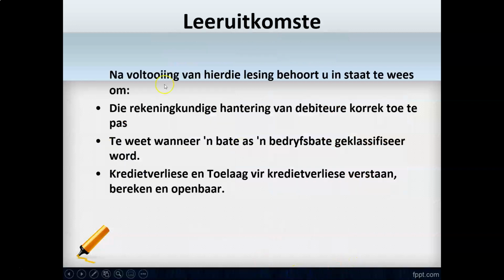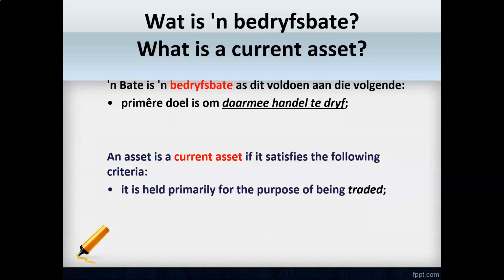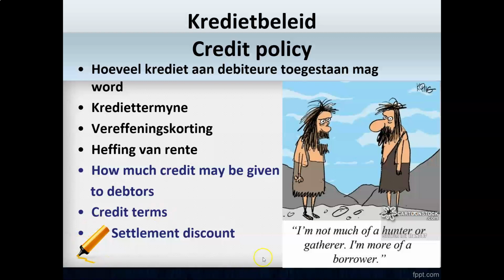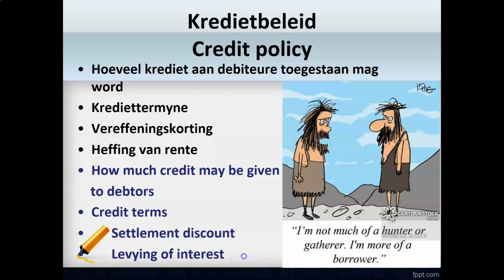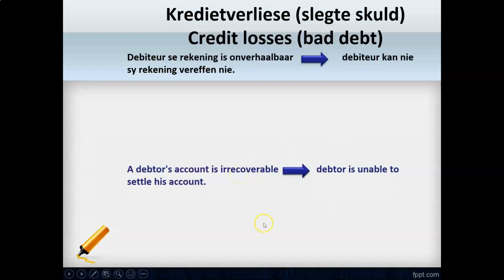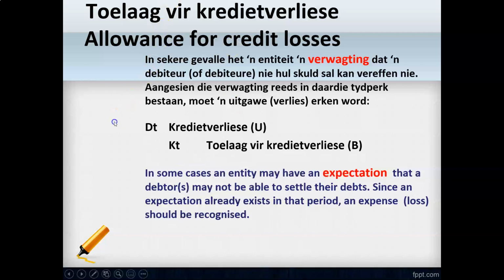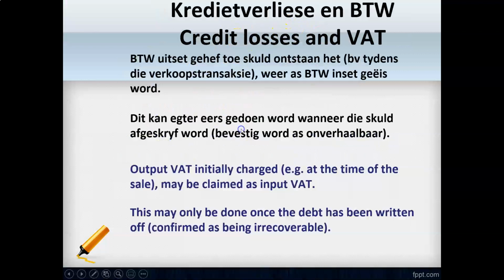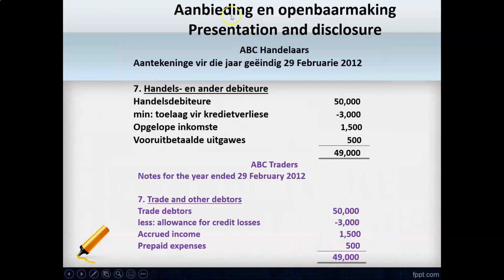Trade debtors & cred losses